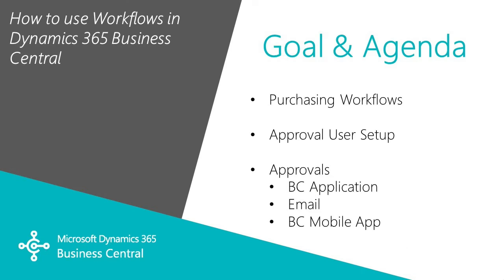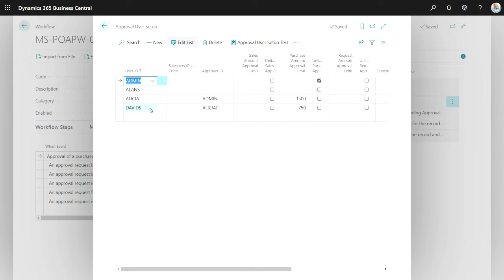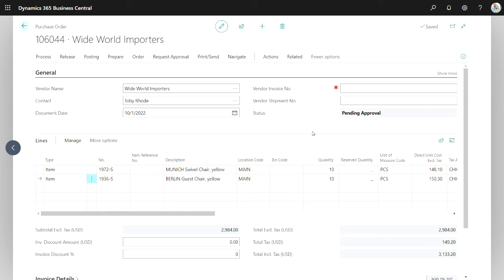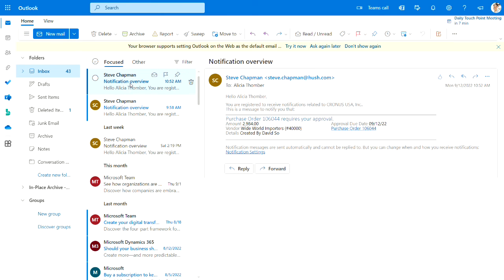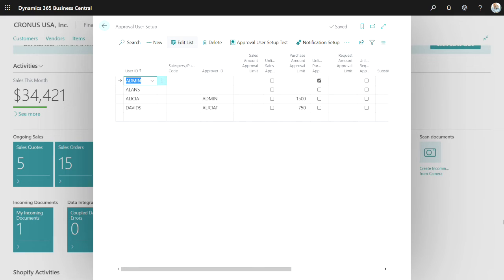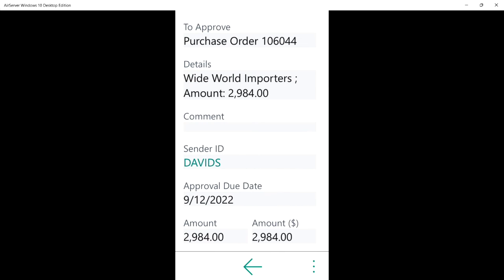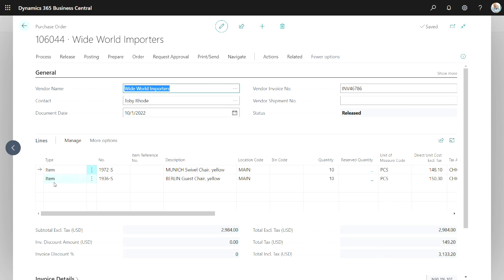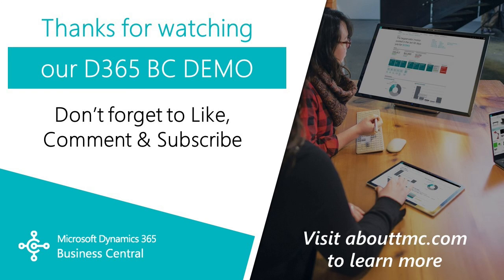How to use Workflows in Microsoft Dynamics 365 Business Central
In this short demo video, we will go over how to use workflows for purchase orders in Dynamics 365 Business Central.

We'll explore:
1. Purchasing Workflows
2. Approval User Setup
3. Approvals - BC Application, Email, BC Mobile App